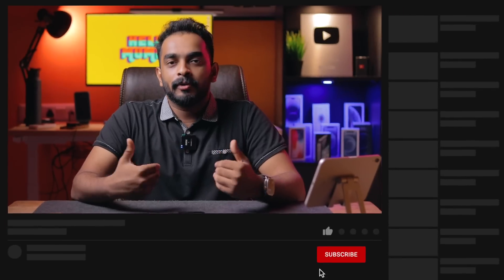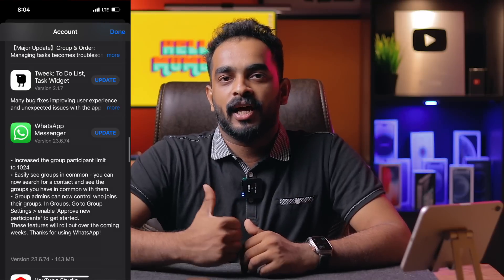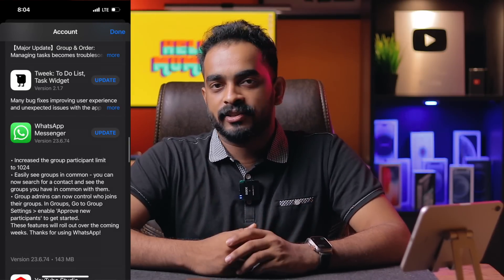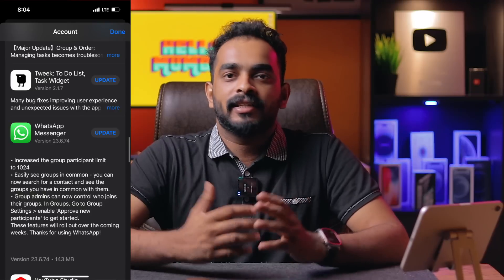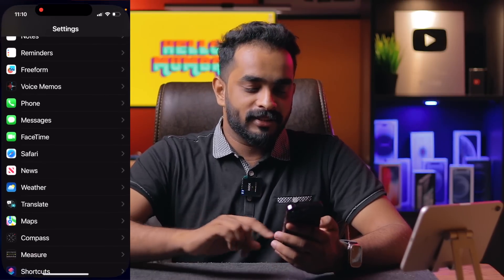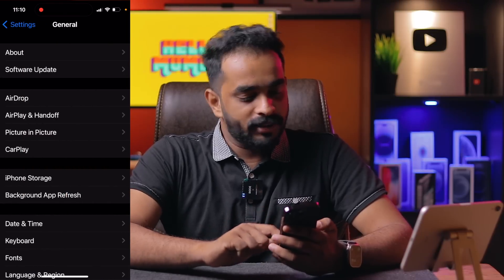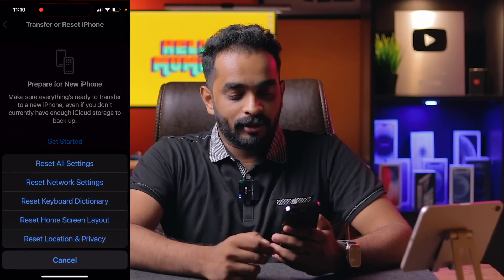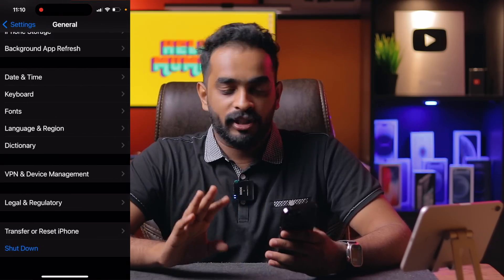iOS 16.4.1 Follow UP is it Really Bad ?- in Malayalam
Here in this video we do a follow up of iOS 16.4.1 update where we discusses about the overall performance and battery life after 4+ days of usage and Your feedbacks based on ( AirPods Firmware Update, Bug fixes,  performance and battery life, important security & so on )

BUY GADGETS HERE :
Apple 20w Charger Orginal

Alternative 20w Apple Charger

Ambrane 20w PD charger:

Apple Watch 44/45m Chain Strap

Apple Watch 40/41m Chain Strap

ESR Pencil

ESR Braided Cable

Spigen Cable

ESR iPadMini Case

•  ▬▬▬▬▬▬▬ My MotionVFX Plugins ▬▬▬▬▬▬▬▬
▬ STAY UP-TO-DATE! ▬